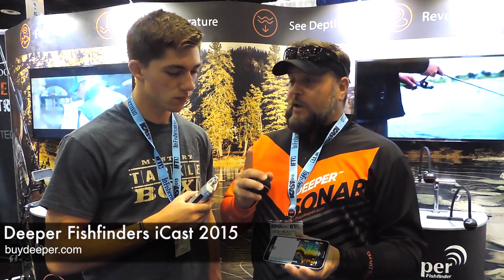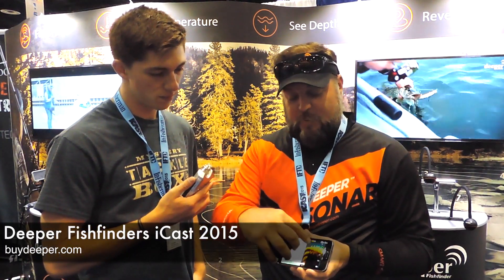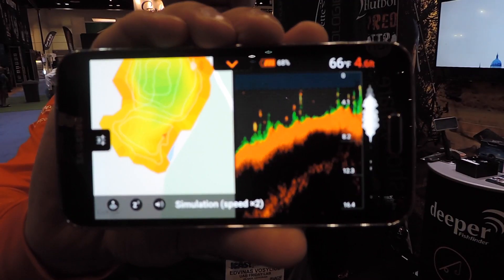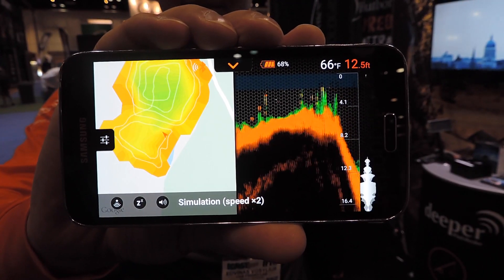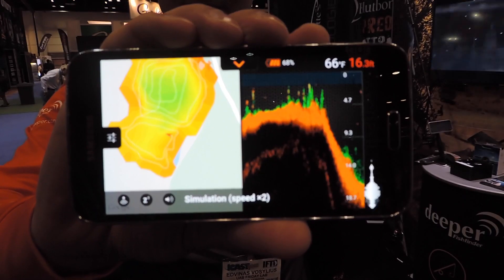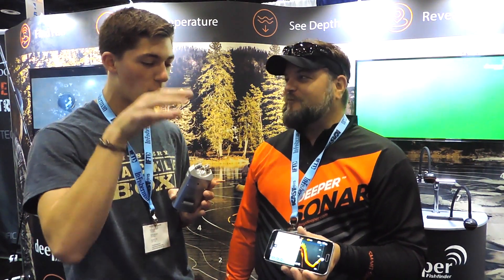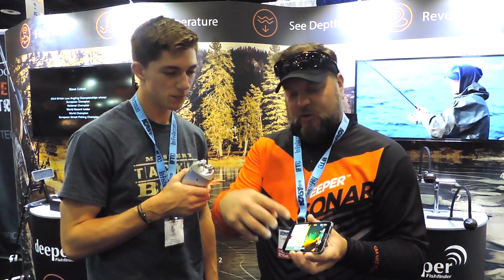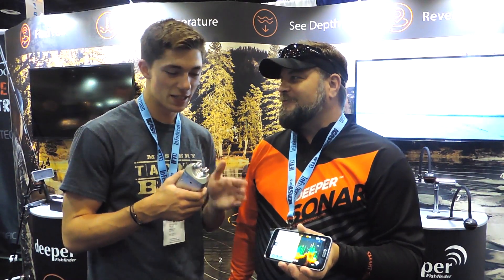The First Split Screen Mobile Fish Finder -- Deeper (iCast 2015)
Casey from Deeper reveals the newest feature on the Deeper mobile app that allows anglers to record map data realtime on ANY body of water. In case you where wondering, yes, this is the first split screen mobile fish finder to hit the market!

Products Featured:

-Deeper Mobile Fish Finder

-Deeper Mobile App